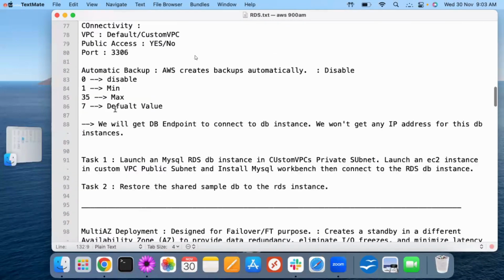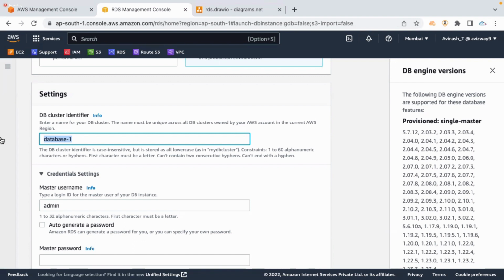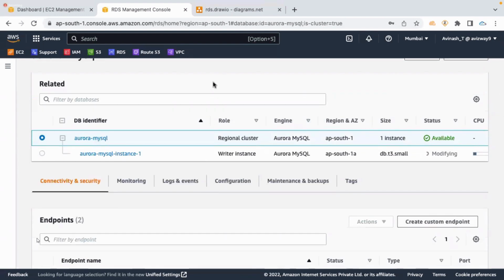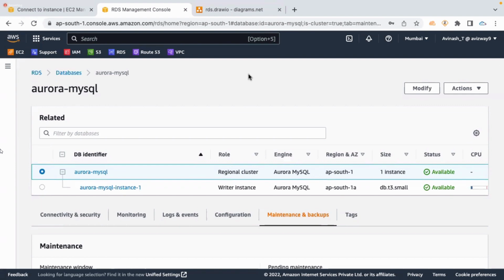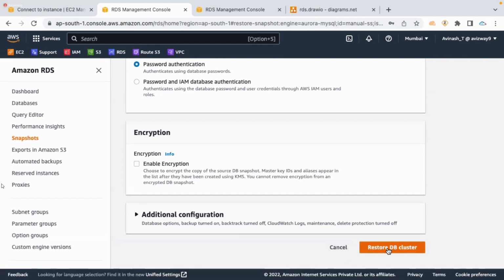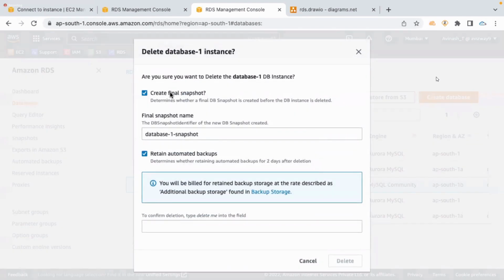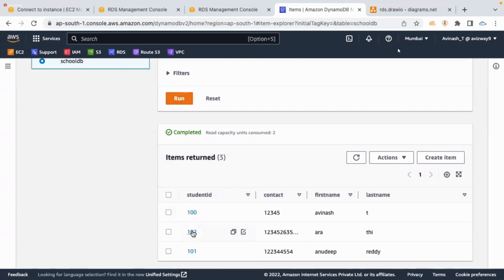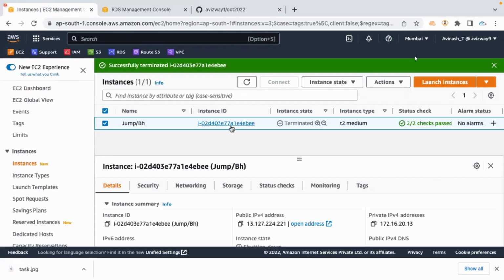Zoom Meeting 2022 11 30 09 03 19